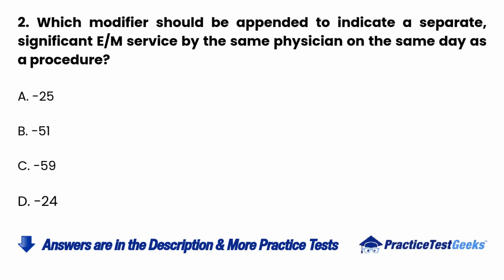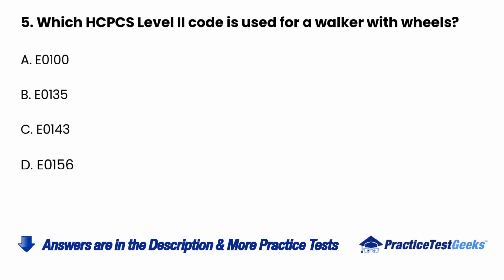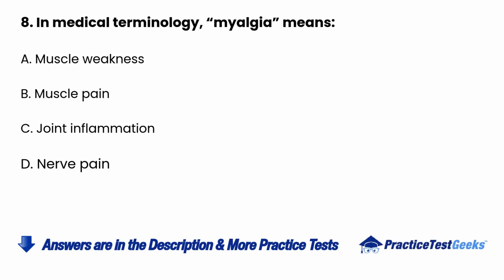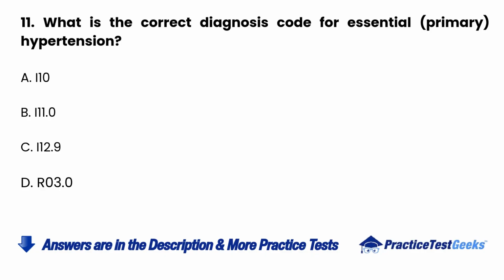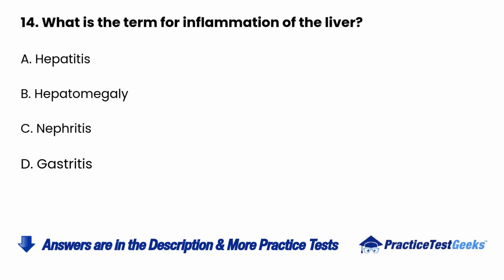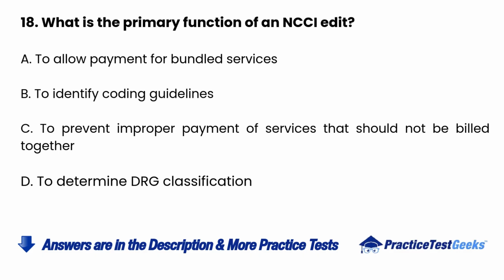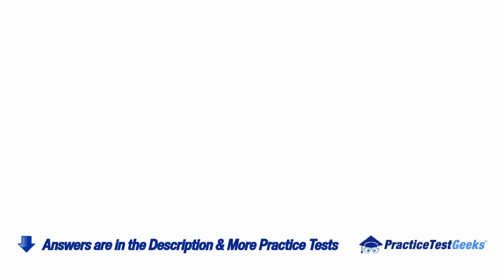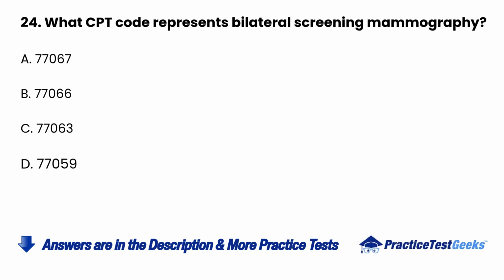CPC Practice Test 2026 Certified Professional Coder Exam Preparation Coding Questions & Answers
Prepare for your Certified Professional Coder exam with comprehensive medical coding practice questions and test preparation strategies for 2026.